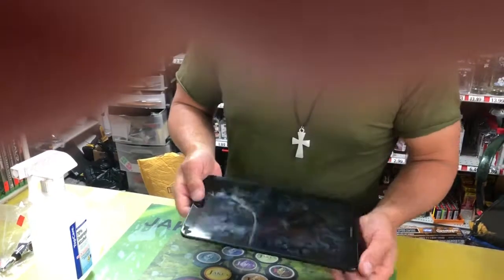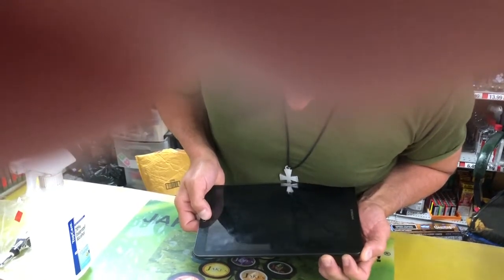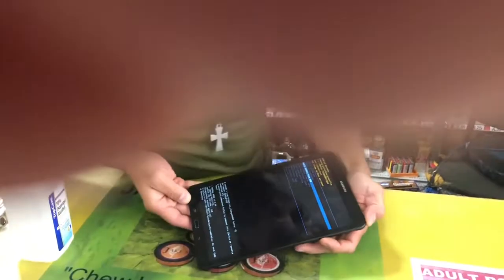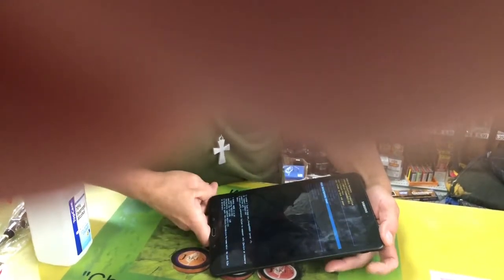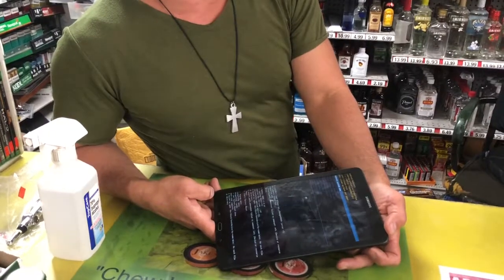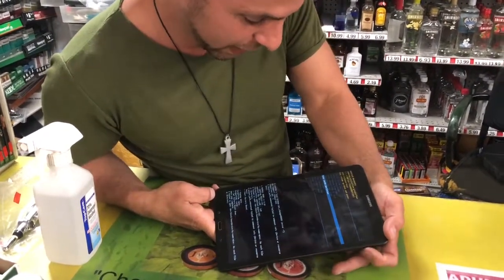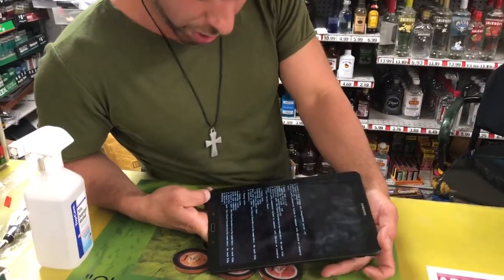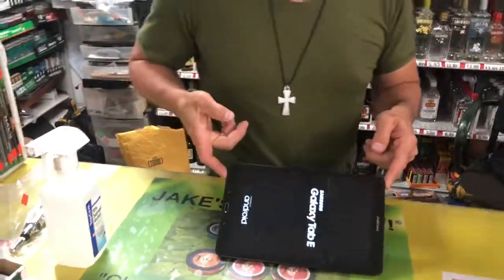How to reset all Samsung galaxy Tablets E